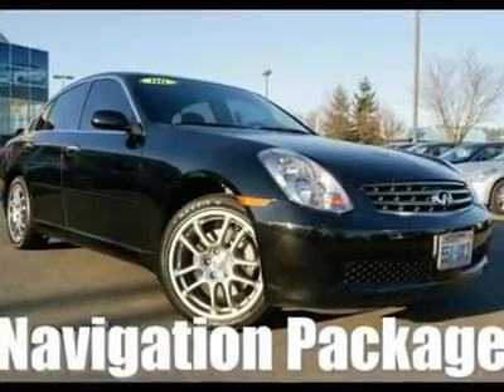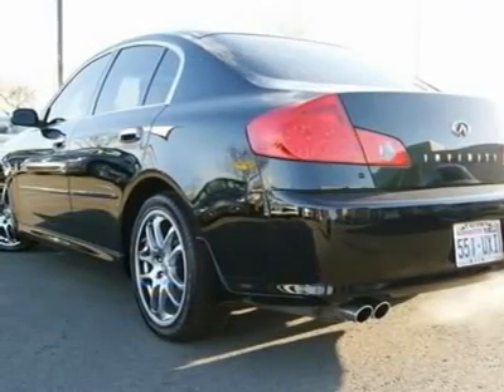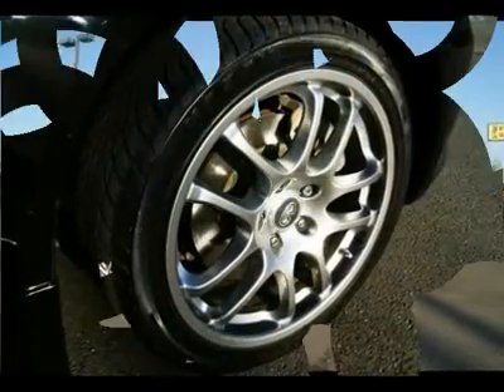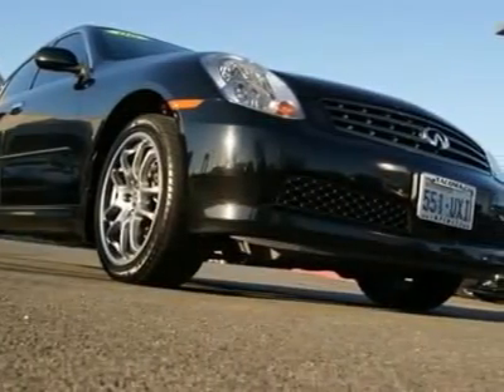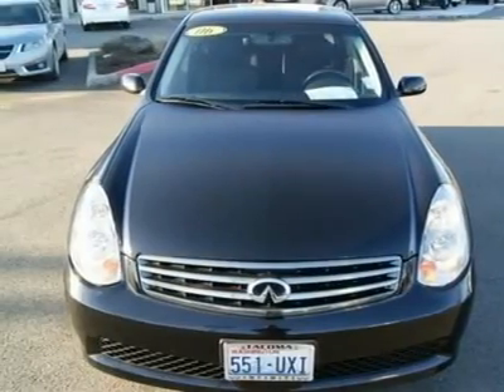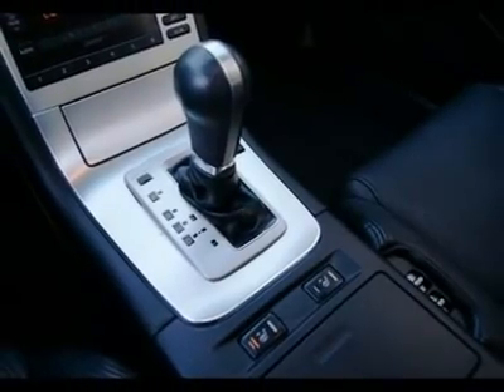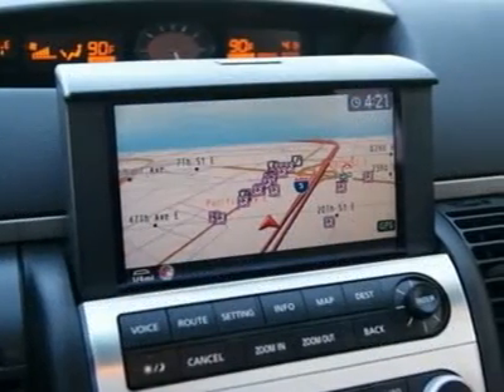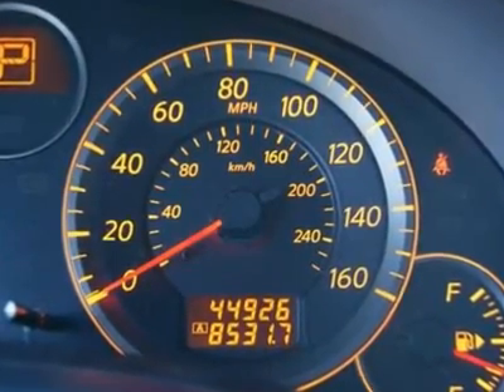2006 INFINITI G35 SEDAN Fife, WA 11187A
2006 INFINITI G35 SEDAN Fife, WA
Stock

4902 Pacific Hwy E.

NAVIGATION AND SPORT WHEELS!!! This beautiful black on black G35 Sedan came in on trade for a new Infiniti. The VQ series engine is one of the best is America and is the backbone of the Infiniti and Nissan product lines. With timing chains that never need to be replaced, inspected, or adjusted, this G is a low maintenance automobile and is ready to go another 150k miles. This G35 Sedan looks beautiful in black on black leather and features great options like a Navigation system and the Performance Wheel and Tire Package. With a powerful 280-hp V6 and perfect weight distribution for sports car like handling, this G has all the performance to back up its aggressive looks. Features include a Bose sound system, rear reclining seats, pop up navigation system, power and heated seats, leather, moonroof, xenon lights, brake assist, electronic brake force distribution, intelligent key, traction and stability control, power adjustable steering wheel, tilt gauge cluster, side and curtain airbags, plus much more. to see lots of high resolution photos of this G35 Sedan. Stop in today to take this G out for a spin and please call us with any questions. Text message Infiniti1 to 48696 to view our mobile website. Price does not include Tax, Title, License, documentation fees, or Lojack theft recovery system.